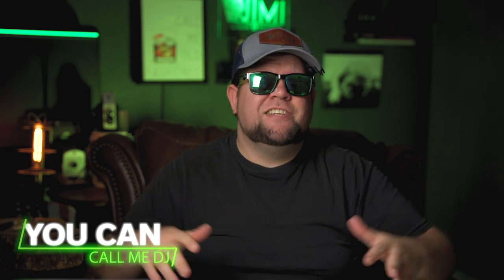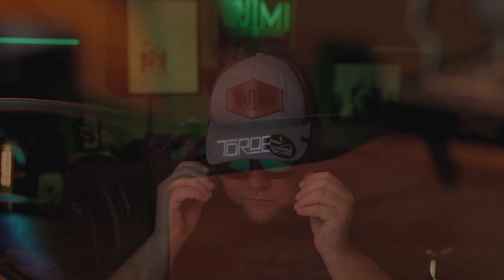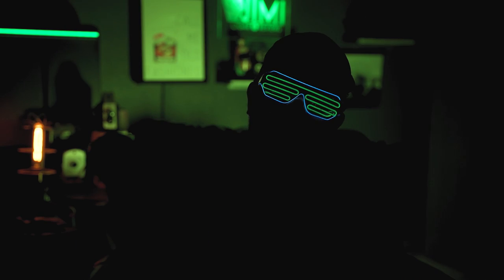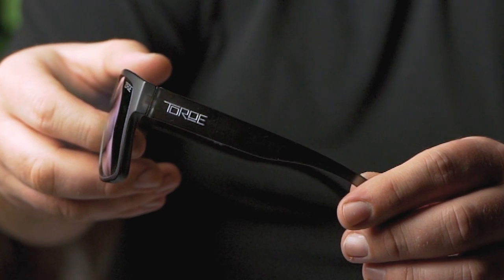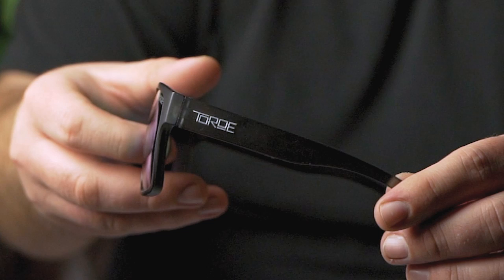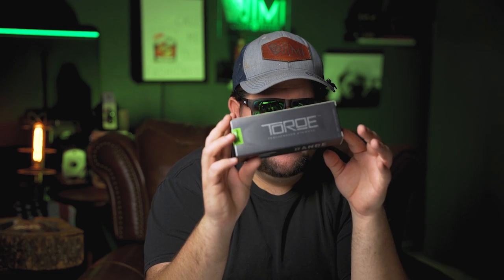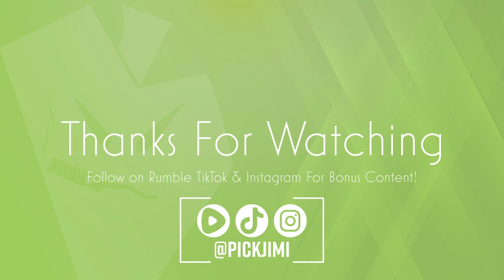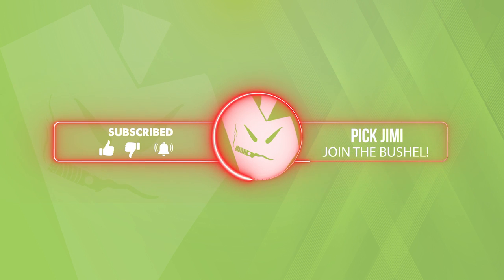Toroe Sunglasses Review | Exclusive Midnight Green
Welcome to Pick Jimi, you can call me DJ. This is my review of the Toroe Performance Eyeware Exclusive Edition Midnight Green sunglasses

The Bushel of Bad Apples!

Music Licenses:
Intro    QM8XBGRYP3J5BGMY

Welcome to Pick Jimi!
You can call me DJ and if you love all things cigars, then you are in the right place! I love so much about cigars. The culture, the process, the bands, and of course the fantastic flavors. Cigars shops are like a big candy store. You walk in to wall of options and I want to try them all. From economy brands and house blends to the top shelf. Let's see if there really is a difference for the cost. I'll share my opinions with you and I hope you share yours with me. Let's explore this wonderful world of cigars together.